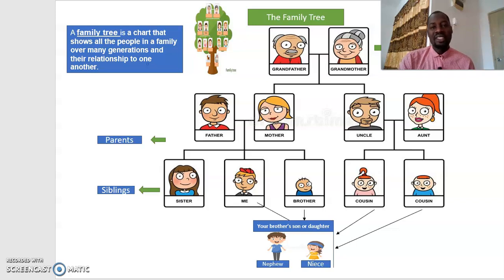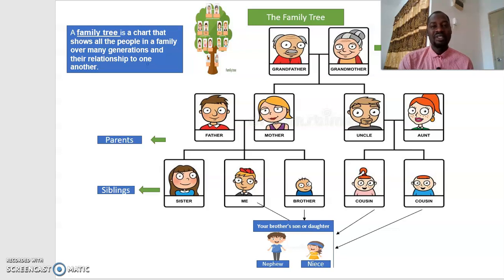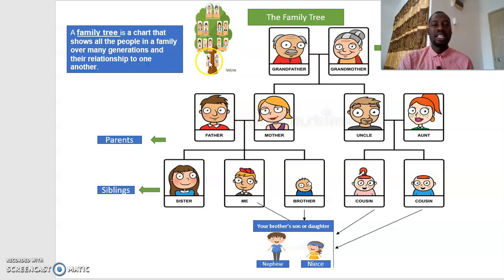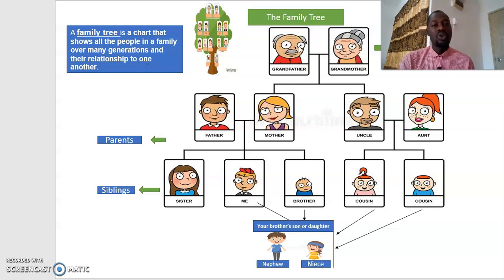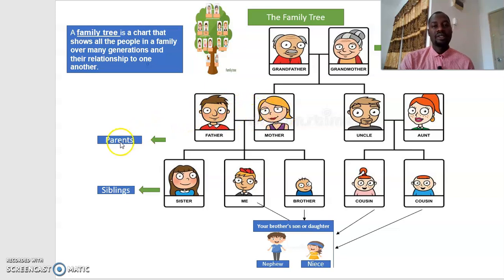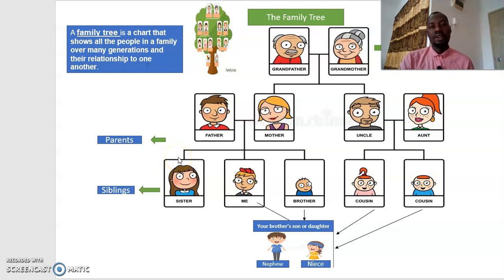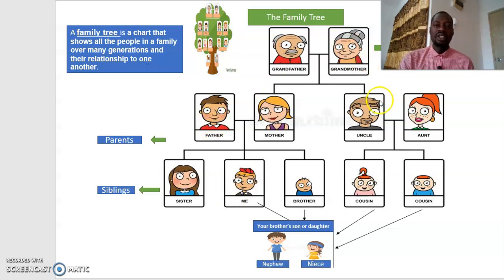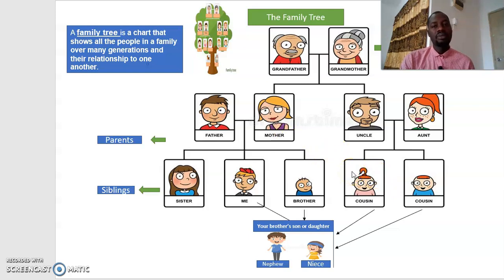Family tree- Family members' names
Learn the names of the family member